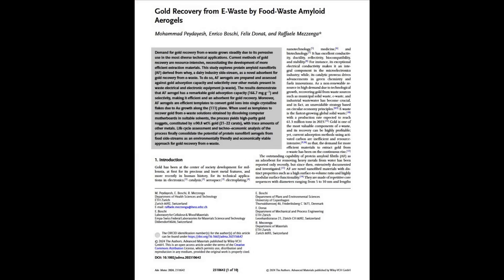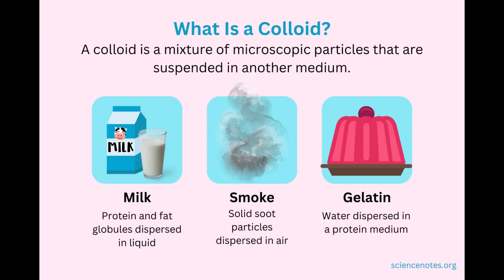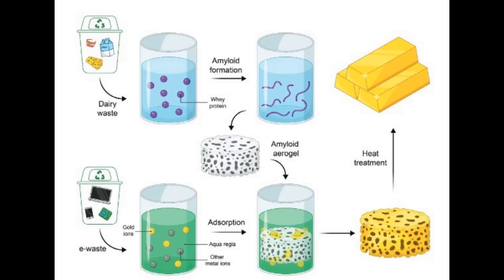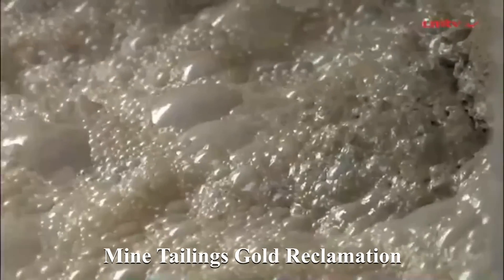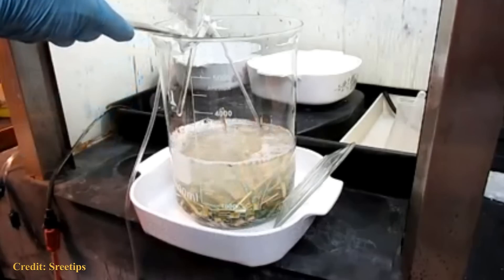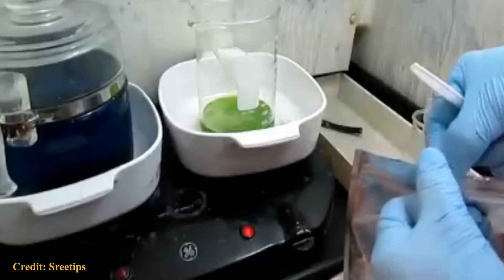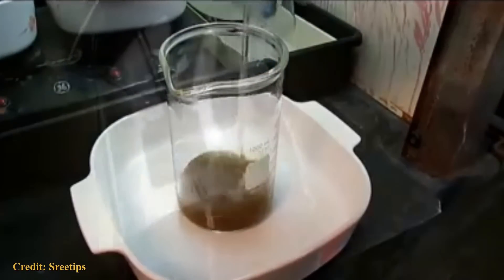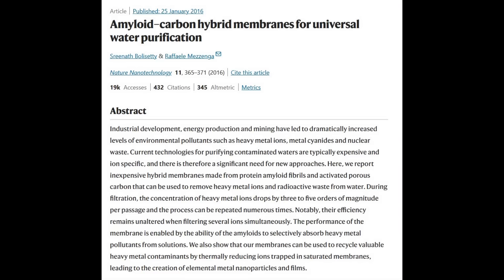2213 Gold From Milk And How It Applies To Clean Water